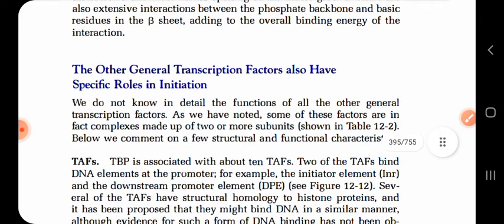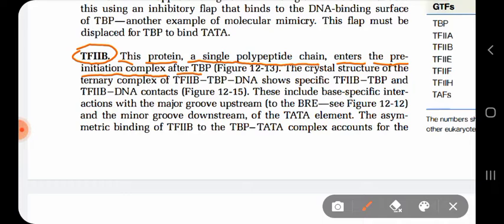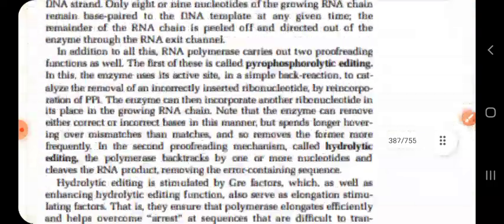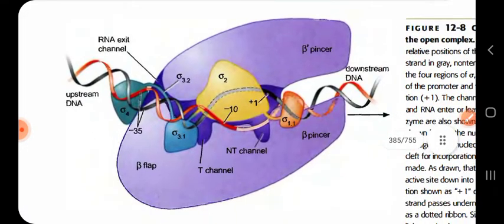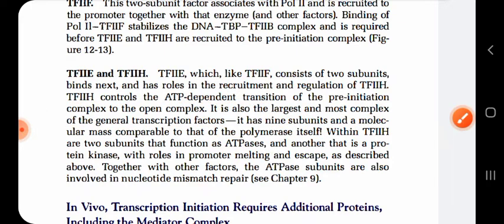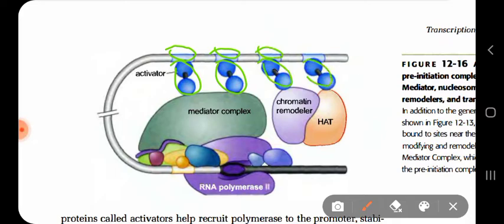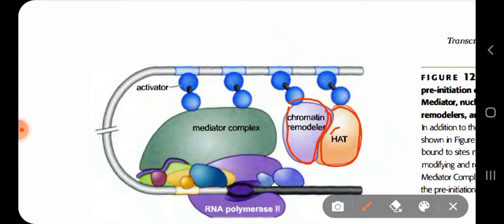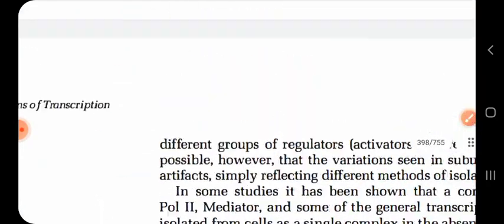transcription factors and other proteins